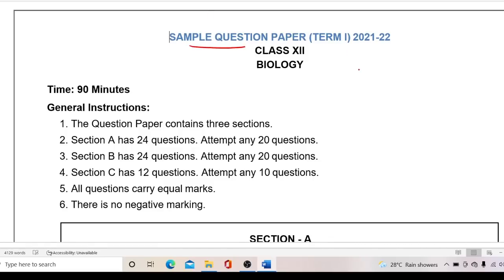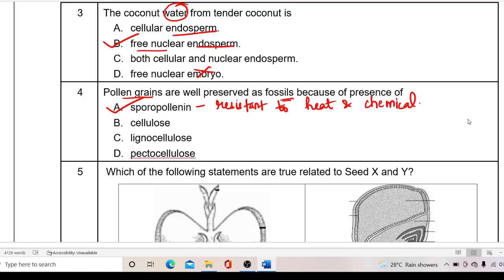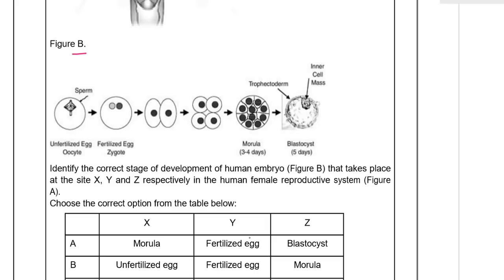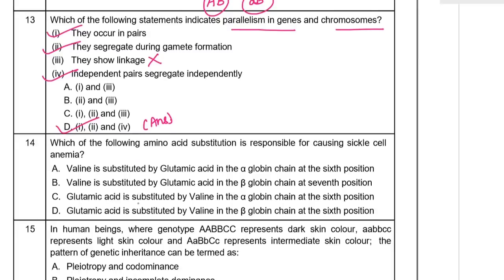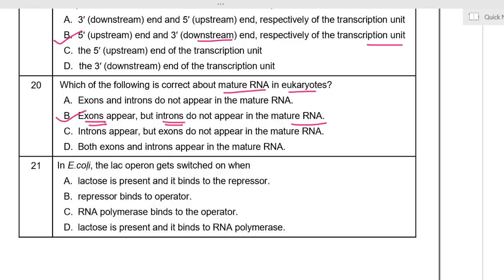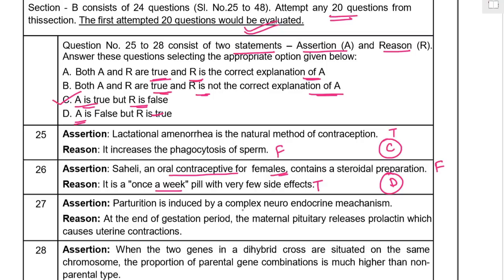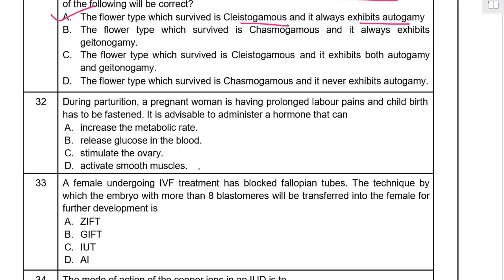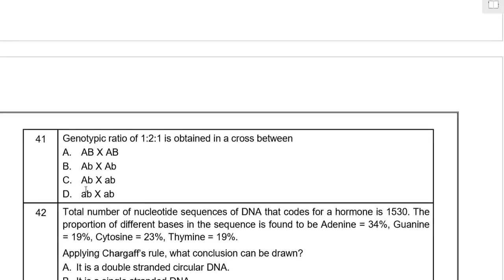CBSE SAMPLE PAPER - BIOLOGY- CLASS -12th (Term -I) 2021-22